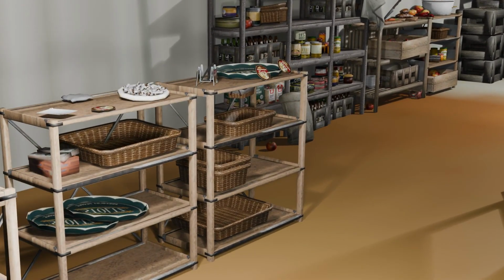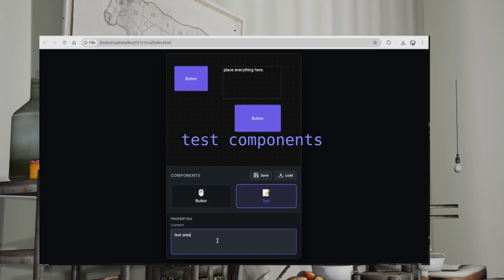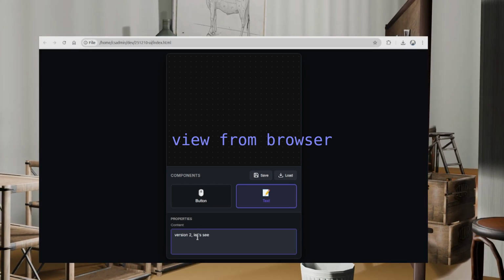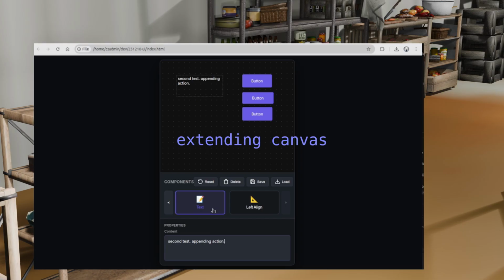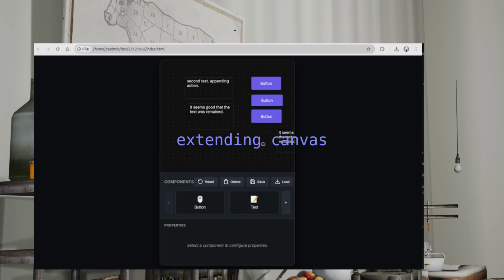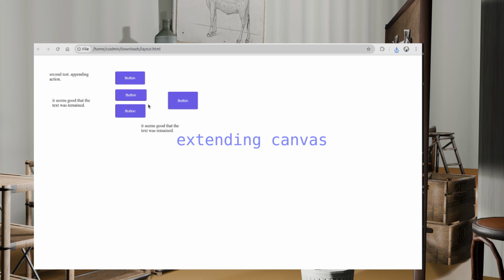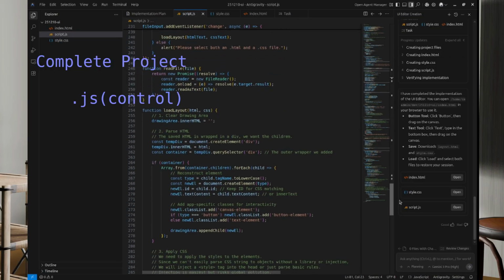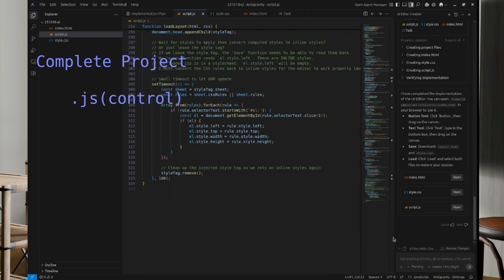A HTML based front-end tool to create UI template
Ever happens? The project was only halfway through when realized not having enough tools. AI makes the creation of tools much easier. This is a HTML based front-end tool to create UI template.

Folder: 251210-ui-editor